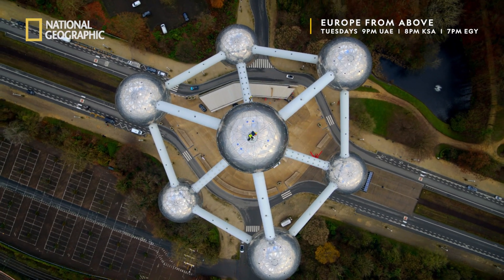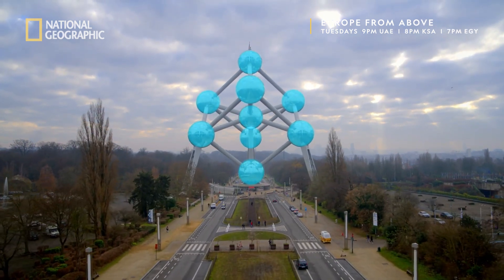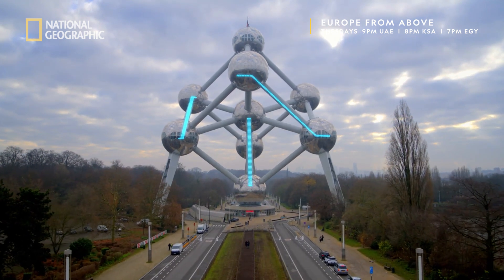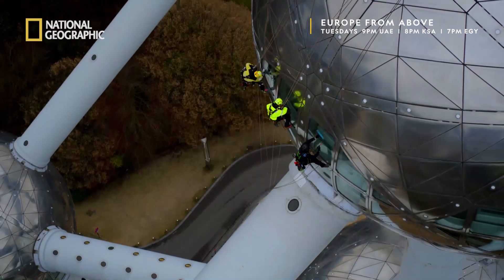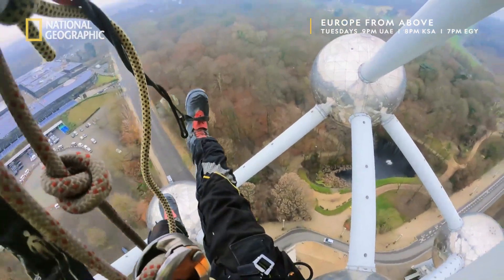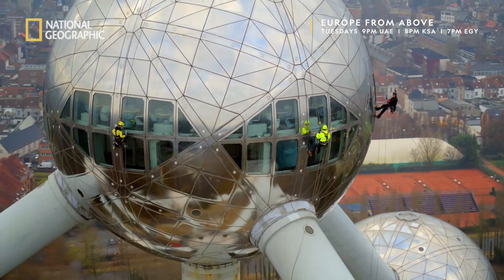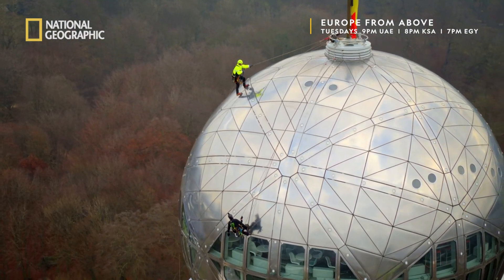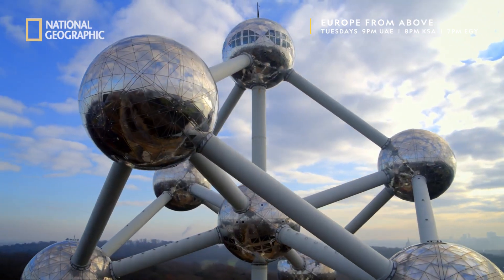Belgium Atomium | Europe From Above | National Geographic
In Europe’s one of the oldest capitals lies the Atomium which was built in the shape of a body-centered cubic iron crystal to honor the metals industry. Don’t miss out on watching Europe from Above on Friday, November 15 at 10 PM on National Geographic.

في إحدى من أقدم العواصم في أوروبا، يقع مبنى الأتوميوم الذي تم بناؤه على شكل بلورة حديدية مكعبة لتكريم صناعة المعادن. لا تفوتوا مشاهدة أوروبا من الأعلى يوم الجمعة في 25 نوفمبر الساعة 10 مساءً بتوقيت الإمارات على ناشونال جيوغرافيك.

The MENA home of National Geographic. Inspiring the explorer in everyone. 🌍 Inspiring people to care about the planet! National Geographic is the world's premium destination for science, exploration, and adventure. Through their world-class scientists, photographers, journalists, and filmmakers, Nat Geo gets you closer to the stories that matter and past the edge of what's possible.